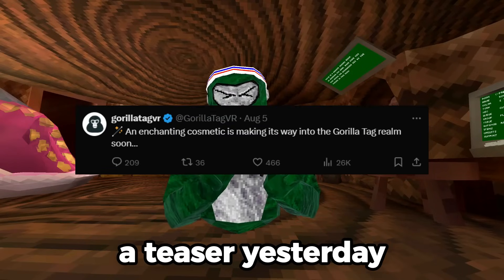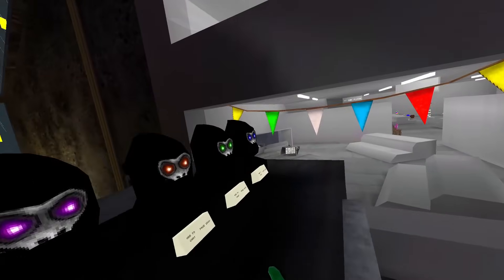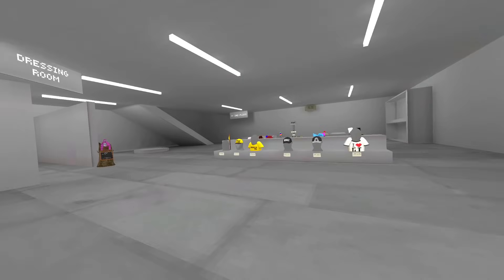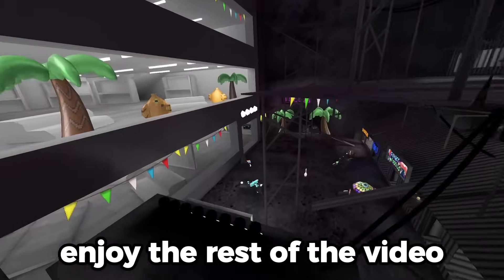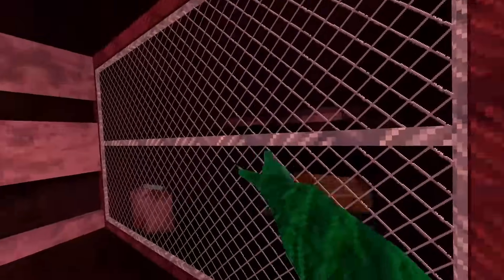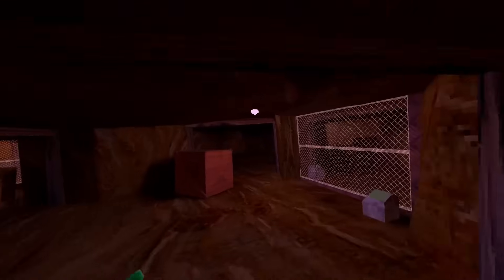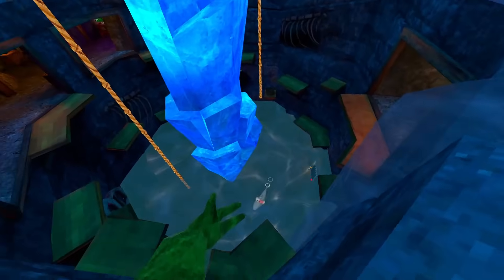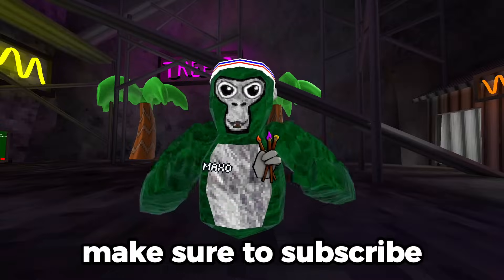Gorilla Tag Added ENCHANTING...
i put unbreaking 3 on my finge rpaint

today i checked out the latest gorilla tag update, which had some new cosmetics, and also a caves flashback. i also checked out the ghosts in caves, and the new flooded caves